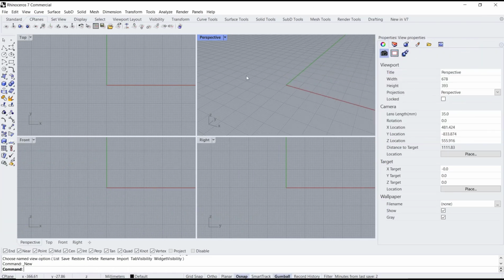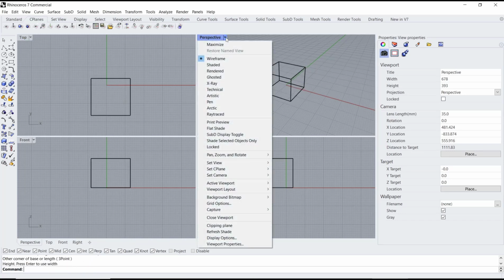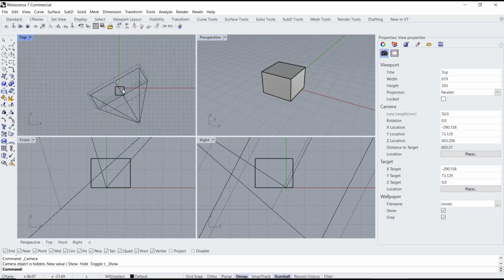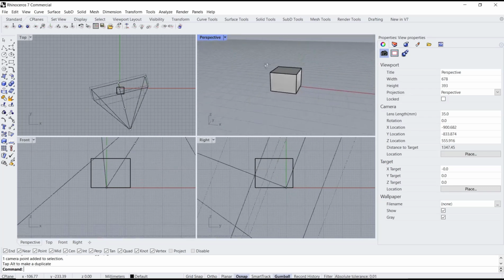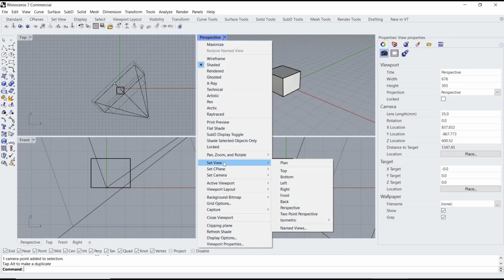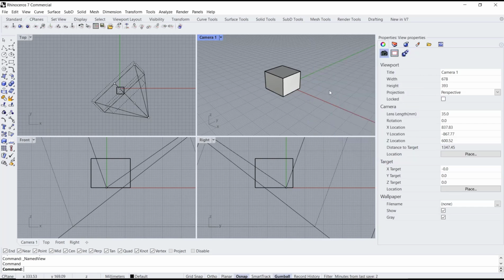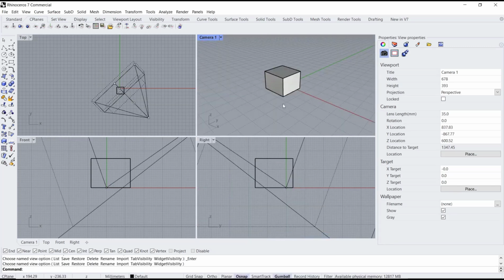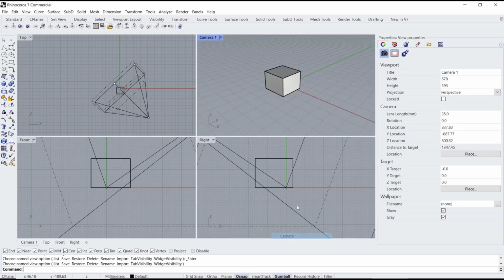Rhino How To Reset Camera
Learn how to reset the camera view in Rhino with these easy steps. Resetting the camera can help you navigate your 3D model more effectively and efficiently.